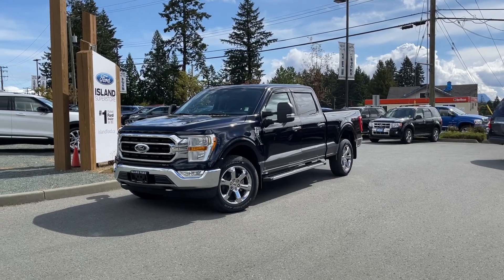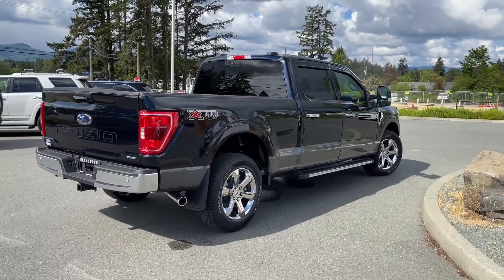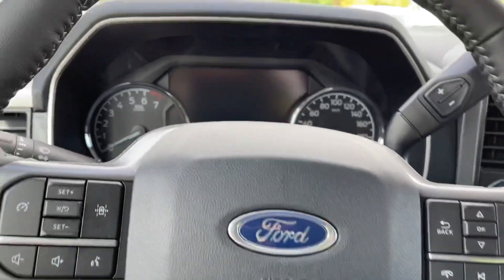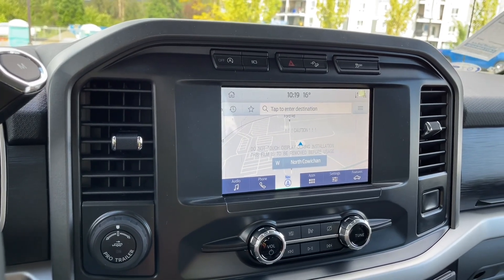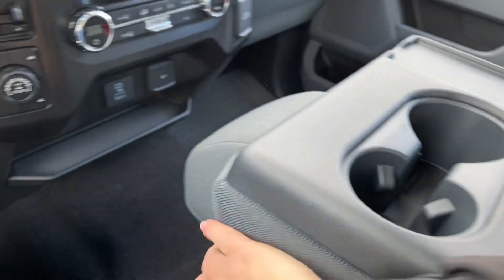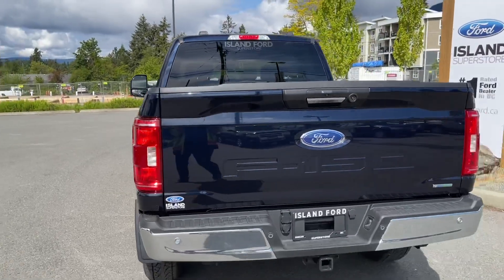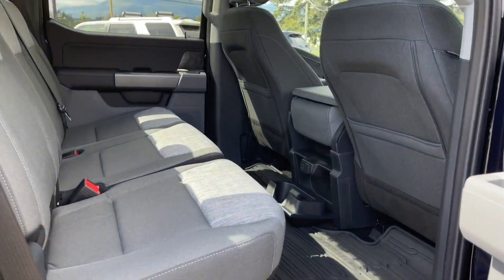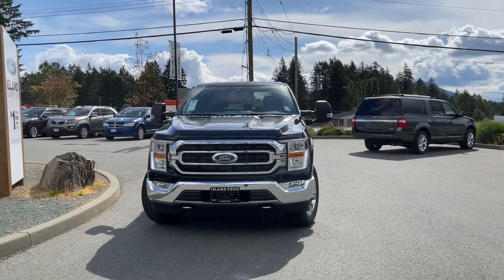2021 Ford F-150 XLT + Chrome package, Off Road Pkg, Tailgate Step Review | Island Ford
Come down today to check out this 2021 Ford F-150 XLT! The 301A package adds 7 speakers, an 8-inch productivity cluster in center console, blind spot information system with trailer coverage, boxlink cargo management system, heated side view mirrors with integrated turn signals, dual zone climate control, leather wrapped steering wheel, rear underseat storage, keyless entry keypad, 8-way power driver seat, and class IV trailer hitch. Enjoy SYNC 4 with an 8-inch touch screen, Apple Carplay and android auto, conversational voice recognition, and 911 assist. Keep devices running with a 400W outlet. The Max Trailer Tow package makes towing easier with an integrated trailer brake controller. Go where adventure takes you with the FX4 package which adds skid plates, hill descent control, rock crawl mode, and off-road tuned shocks.  The XTR package adds in 6 inch chrome running boards and 20 inch Chrome like PVD wheels.  SYNC 4 with Enhanced Voice Recognition includes an 8-inch LCD Capacitive Touchscreen with Swipe Capability, Wireless Phone Connection, Cloud Connected, AppLink w/ App Catalog, 911 Assist, Apple CarPlay and Android Auto Compatibility, Digital Owners Manual, and Conversational Voice Command Recognition. Find your way with connected built in Navigation. Your Vehicle is equipped with FordPass Connect which allows you to utilize the FordPass app to securely lock and unlock your vehicle as well as other features from the app. Additionally it provides connectivity to WIFi Hotspot for up to 10 devices (Data charges apply, see dealer for details).

BC's Best Payment ends June 30, 2021. 96 month finance term at 3.99% interest rate, on approved credit. Payments are bi-weekly or every 2 weeks. Payment includes the following Ford accessories; box liner (if applicable), front and rear splash guards, vent shades, wheel locks and rubber floor mats. Payment includes $699 documentation fee, $299 key & remote exchange program, $100 air recovery fee, $25 tire levy and the $67.75 PPSA fee. Stock# 21293, $360.93 bi-weekly payment, cash price of the vehicle is $67,162.00, finance charges are $10,844.36. Due at signing, equivalent trade equity or if applicable federal zero-emission vehicles incentive (iZEV), and clean energy vehicles for BC incentive (CEV for BC) is $3,000.00. Total cost including finance charges is $75,074.11, if loan is not paid off early or the vehicle is traded in otherwise total cost would be less. Plus PST and GST. and tc.canada.ca for more details on Federal and BC EV incentive programs. We are BCs #1 Rated Ford Dealer, let us show why by earning the opportunity to do business with you. If you have no credit, bad credit or rebuilding your credit let our finance specialists help you purchase the perfect vehicle. If you're from the mainland, we'll cover your BC Ferries fare with the purchase of a vehicle.    Vehicle pricing is net of all available and applicable Ford Motor Company of Canada discounts, which include delivery allowance, non-stackable cash purchase assistance and all other types of loyalty or cash alternative offers. If applicable, the vehicle price will reflect our most popular accessories installed on the vehicle, Island Package accessories bundles range from $95 to $1,995 depending on model. Vehicle may not qualify for subvented APR financing because of the applied cash discounts. Price is plus $699 Documentation Fee, $299 Key & Remote Exchange voluntary program and is subject to additional government levies, PPSA fees and applicable taxes.  Prices, product specifications and other information shown on this site are for information purposes only, are subject to change at any time without obligation, and may not be completely up to date or accurate. While we do try to ensure the accuracy of our inventory listings, it is possible that it is inaccurate due to human error. Dealer # 40142.